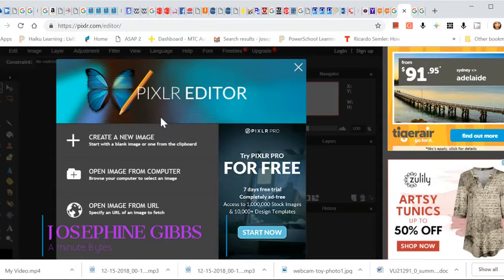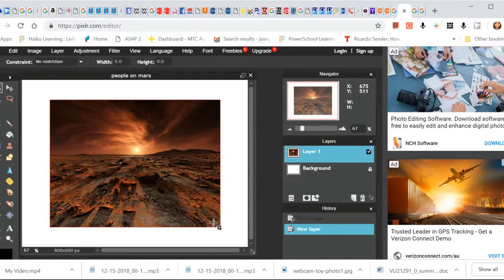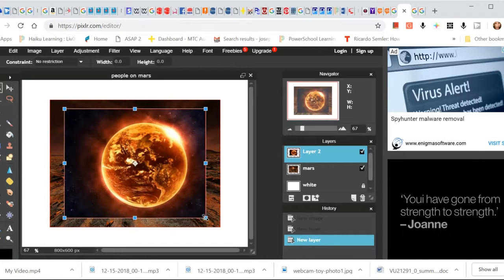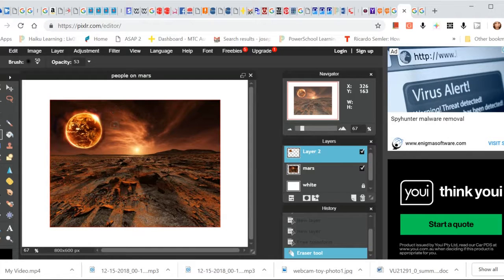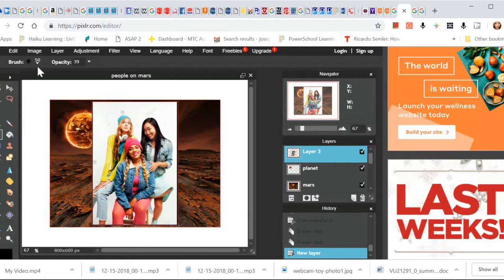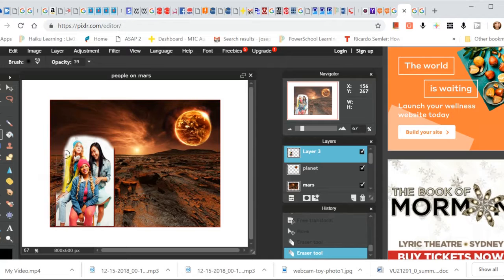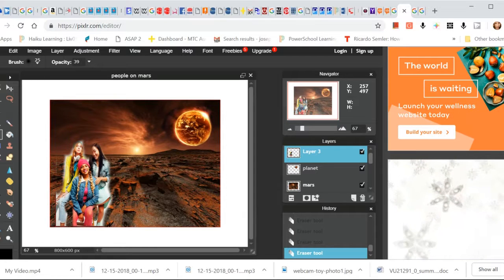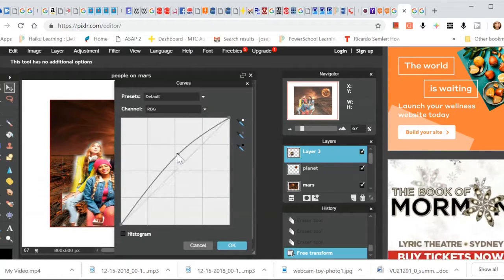Photo editing with PIXLR- Putting people on Mars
This is a photo-editing tutorial in PIXLR compositing three photos into one which puts people on the planet Mars (or at least make it appear that way).